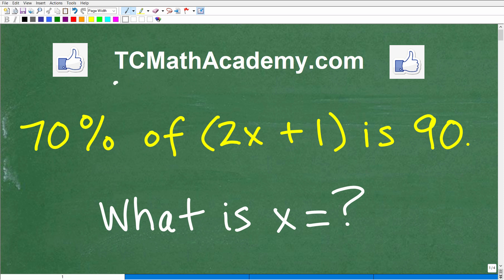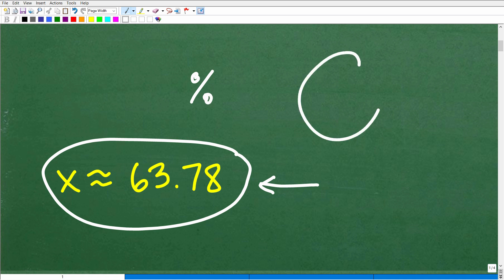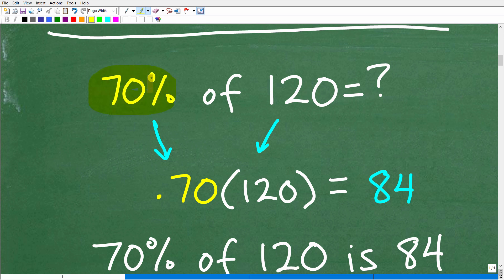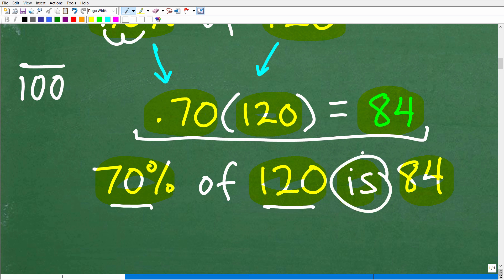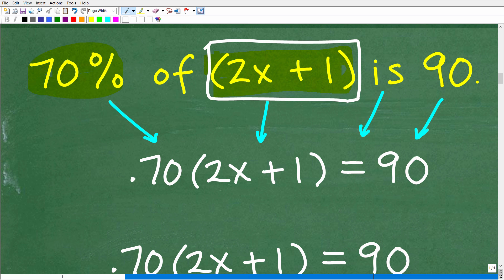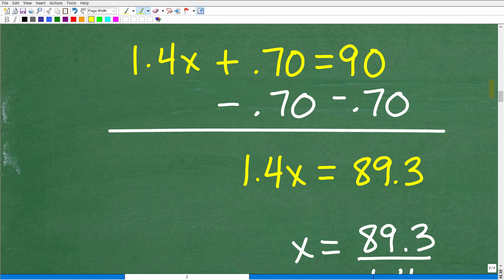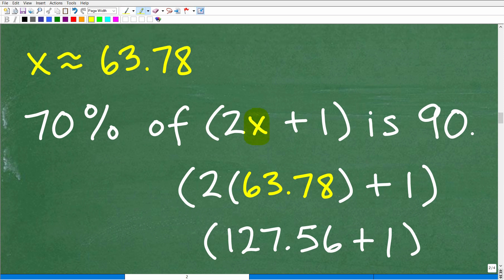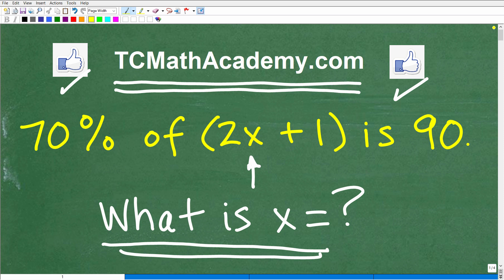70% of (2x + 1) is 90, what is x=?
How to solve a percent problem using algebra.